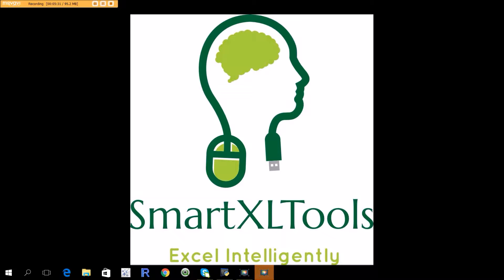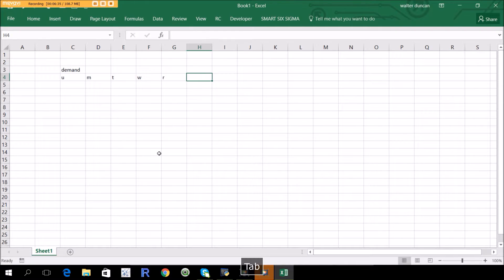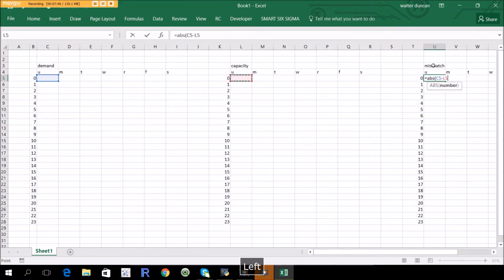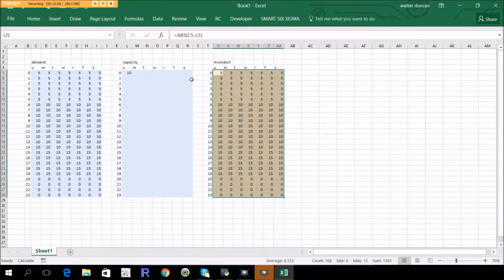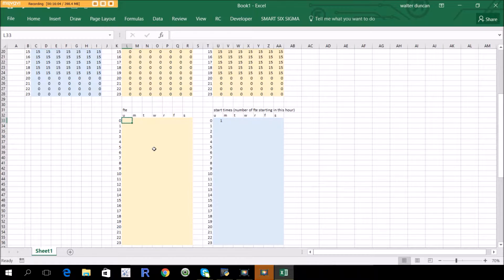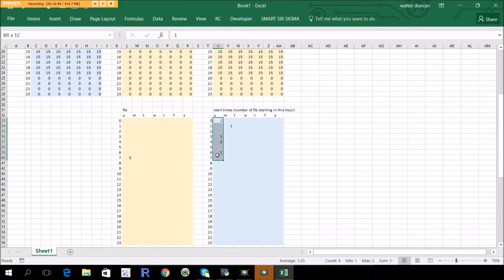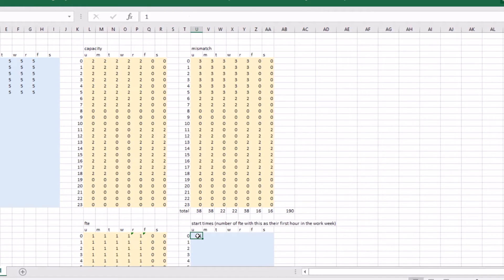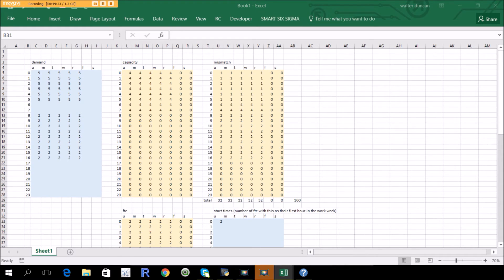SmartSixSigma Labor Planning Tool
Hi Everyone!

I've received several requests to explain my approach to labor planning tools in MS Excel. These tools are very useful, since efficient scheduling has the potential to save your organization a ton of money. I finally found time today to record a video tutorial! In it, I explain the basics of how they work and how to build one yourself. Watch the video, follow along in Excel, create your own (or use the SmartSixSigma Toolkit version) and be a hero at your job!

I'd love to hear how you've approached and improved scheduling, or if you have an interesting problem you need to address.

Thanks!